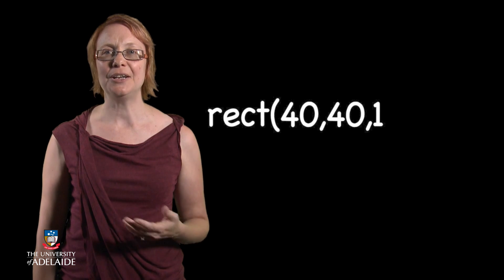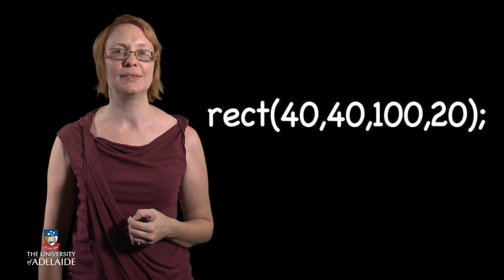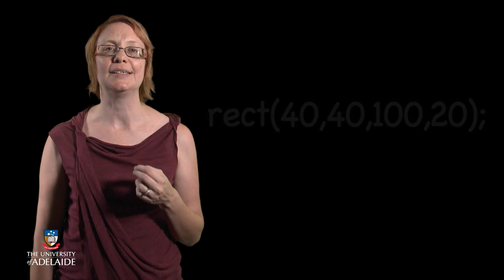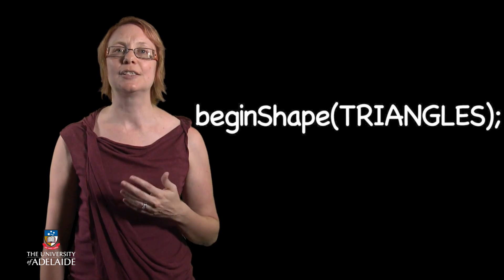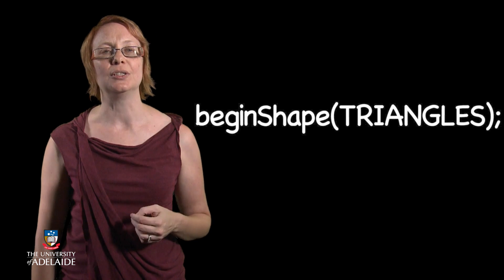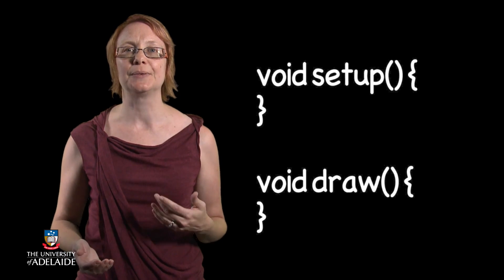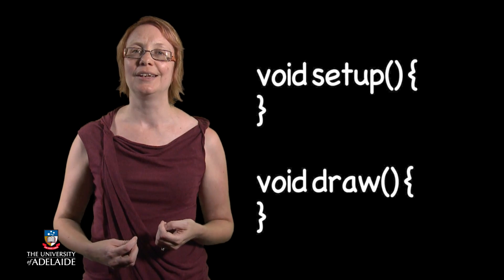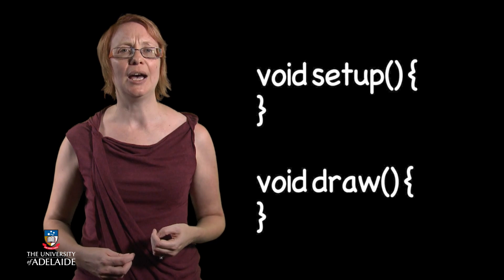Code101x: How Do Animations Work?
Code101x
Think. Create. Code.
Art In Motion: Animate Your Art
Week 6: Animations And Art - Your Online Folio